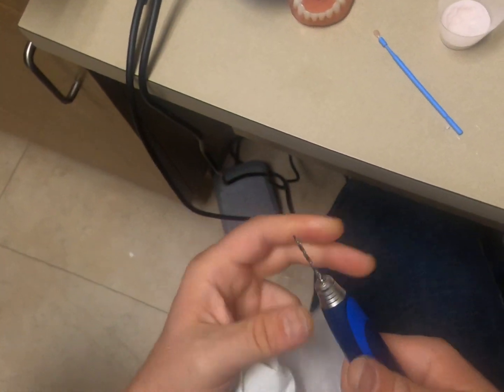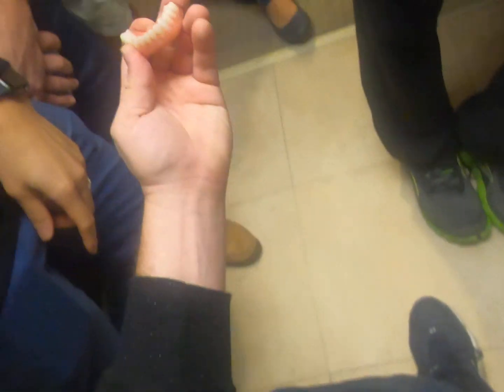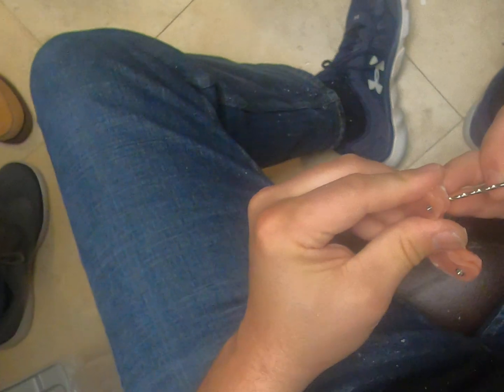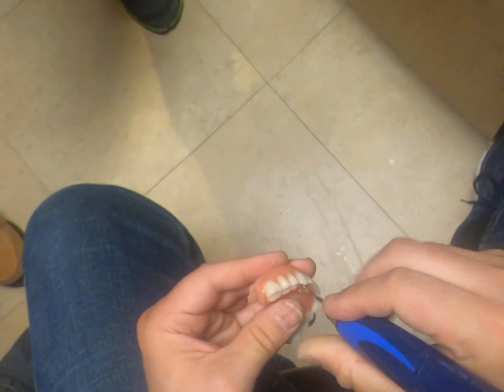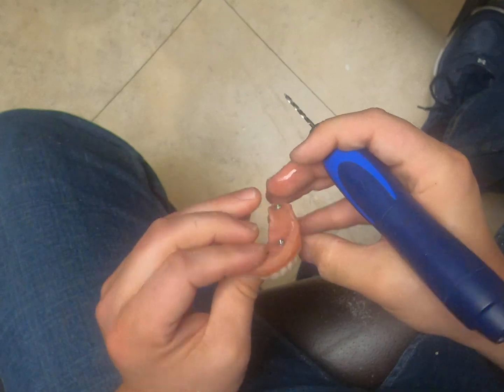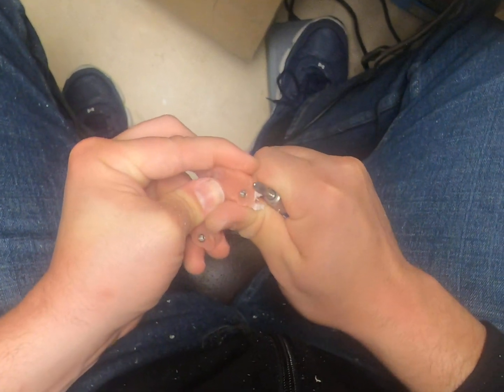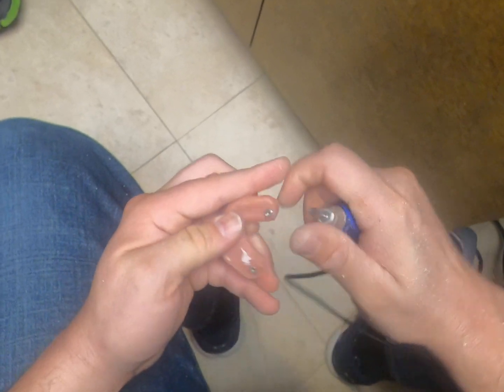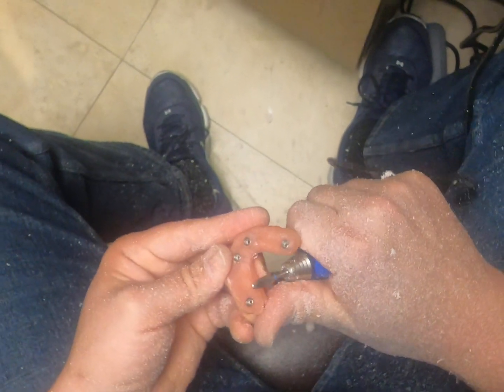Creating Screw Access after Pick-up of Smart Denture Conversion Ti Bases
After pick-up of Ti Bases, 3 easy steps create perfect and conservative screw access holes for the screw-retained fixed provisional.

In this video, Dr. Kofford expertly demonstrates this streamlined approach for converting removable dentures into fixed implant-supported prostheses, ideal for All-on-X and immediate-loading cases.

to explore protocols, products, training events, and clinical case studies.